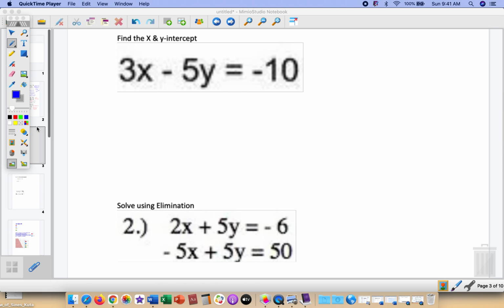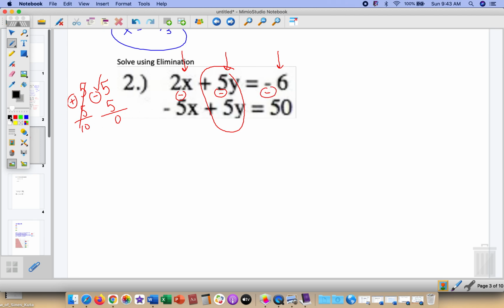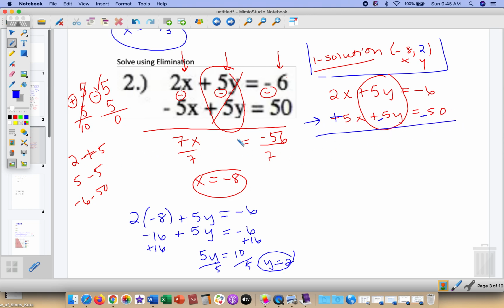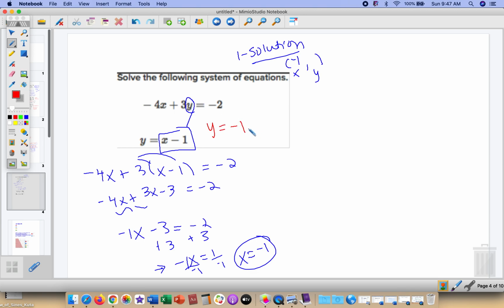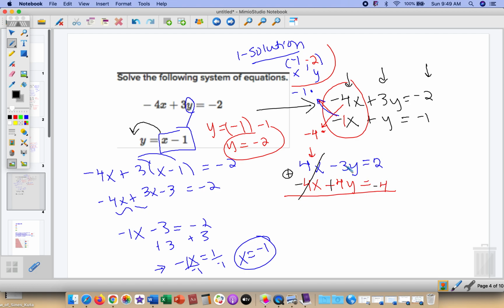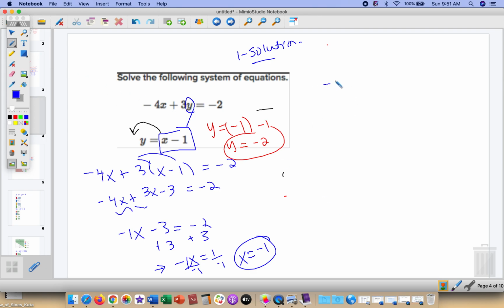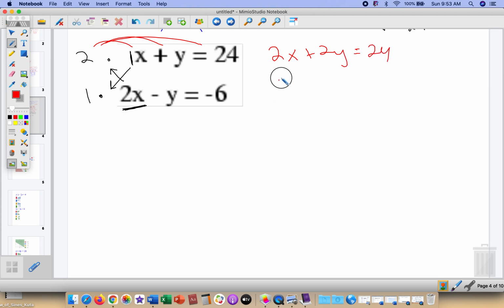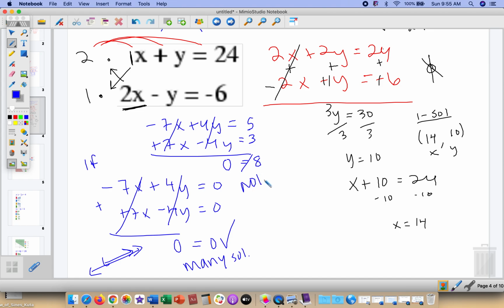Algebra 1, solve systems elimination